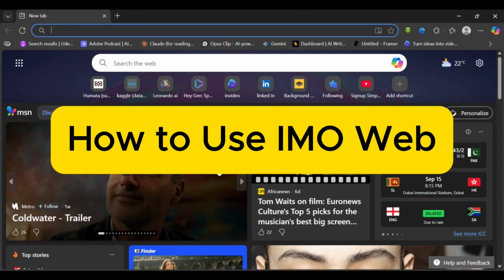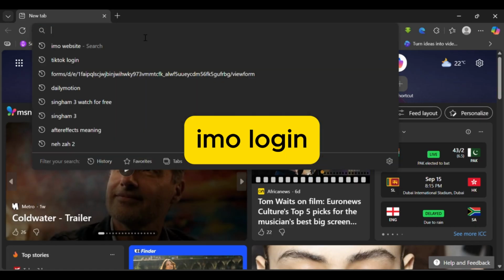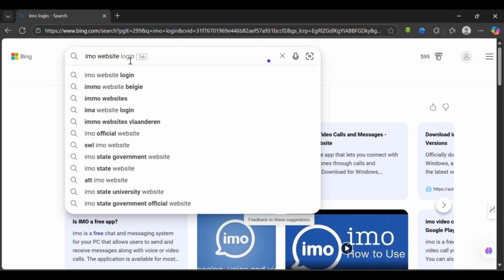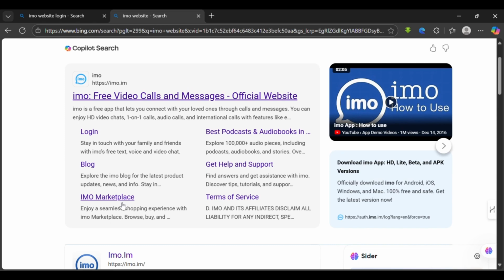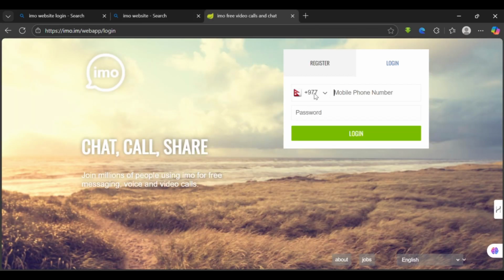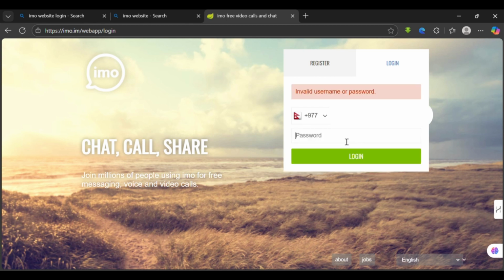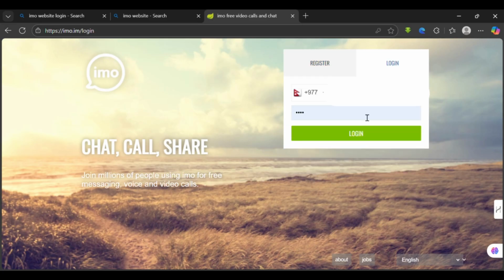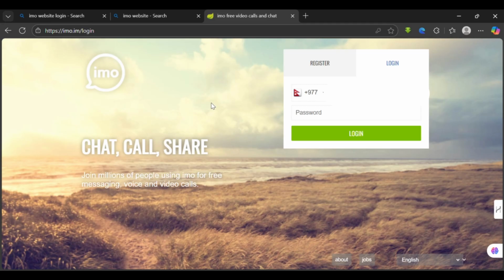How to Use IMO Web 2025?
Looking for a simple way to use IMO without downloading the app? In this video, I’ll guide you step by step on how to use IMO Web directly from your browser. With IMO Web login, you can easily access your chats, make video calls, and sync contacts online without installing the IMO desktop app. I’ll show you how to open the IMO Web page, scan the QR code or enter your login details, and connect your account instantly. You’ll also learn how to send and receive messages, make high-quality video calls, share files, and log out securely. This tutorial covers how IMO Web works on Chrome, Edge, or any browser, how to fix common IMO Web login issues, and tips to keep your account secure while using IMO online. By the end, you’ll know exactly how to use IMO Web on PC or laptop for smooth communication anytime, anywhere.